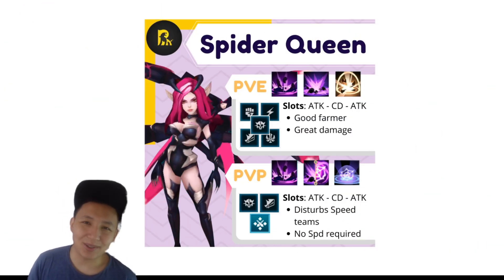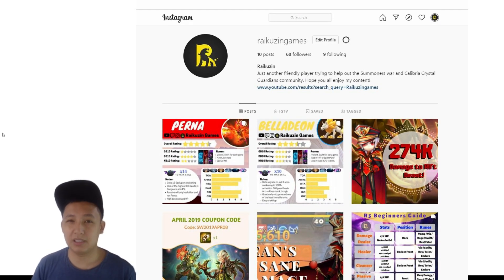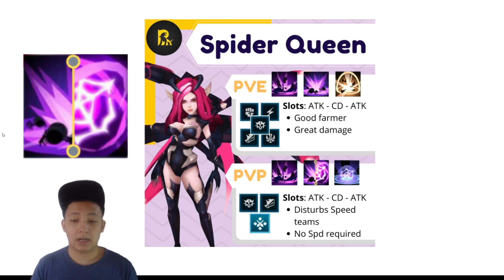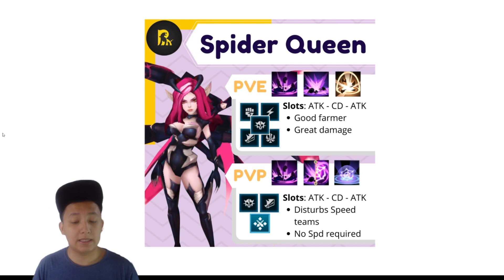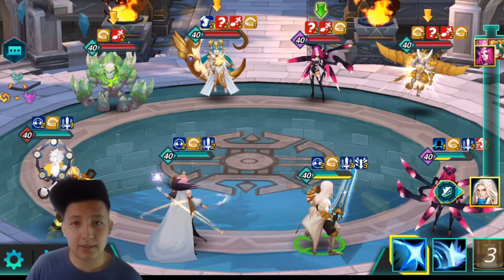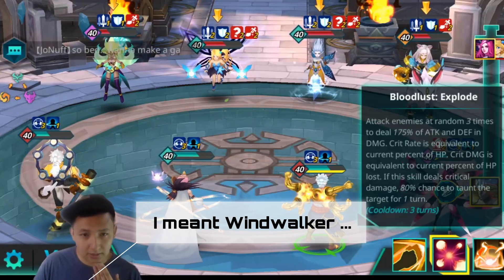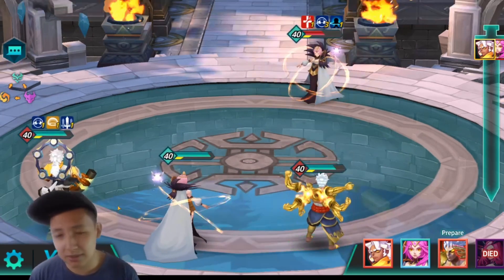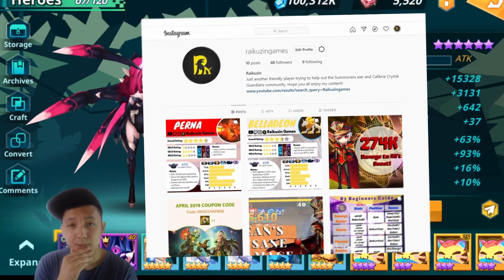Calibria Crystal Guardian - Spider Queen in PVP and PVE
Hey Calien-Knights!

In this video, I've created an info graph to help out the community with how to play Spider Queen in both PVE and PVP.
Is it something I should do or something I shouldn't bother with?

I'll post this infograph and more on my Instagram page.